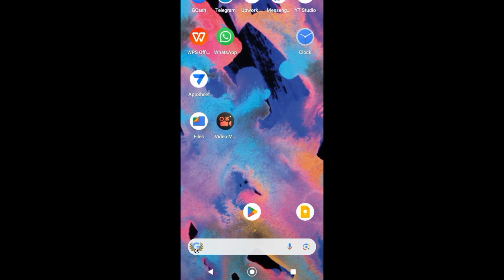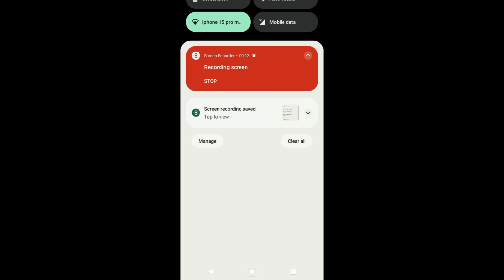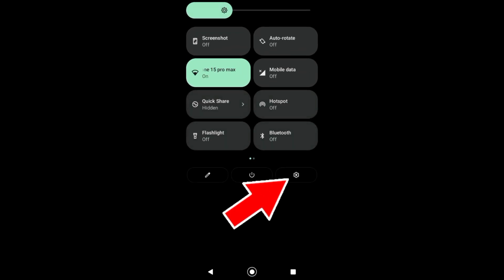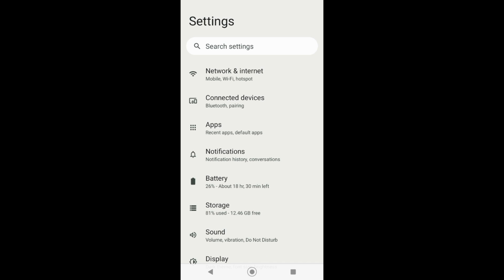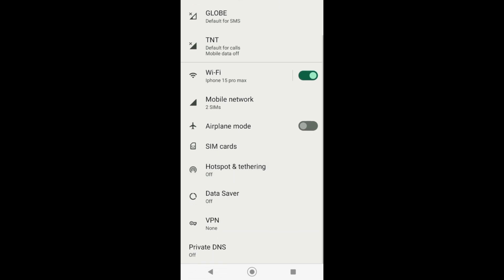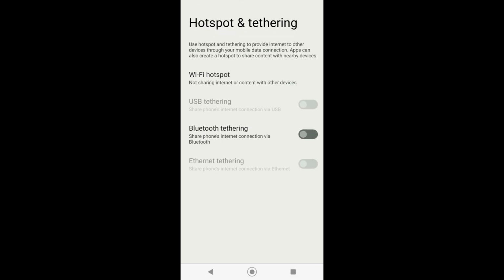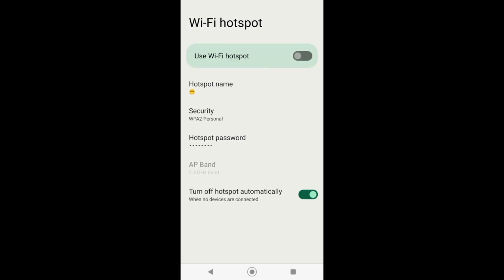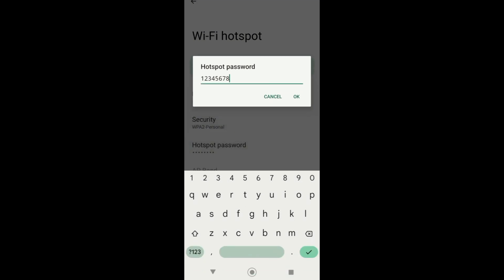How to See Wifi Password on Android | Android Phone Hacks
In this video, I'll show you a quick and easy method to see the WiFi password on your Android device. Whether you need to share your WiFi with a friend or simply forgot your own password, I've got you covered. We'll go through the step-by-step process, making it simple for anyone to follow along. So, let's dive into this handy Android phone hack and make accessing your WiFi password a breeze!